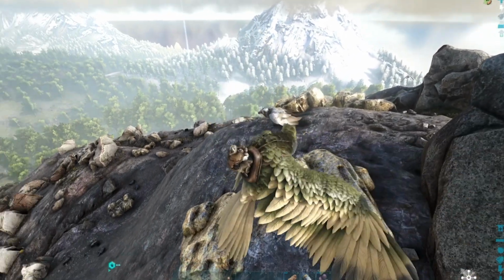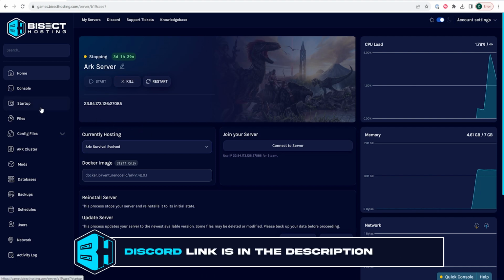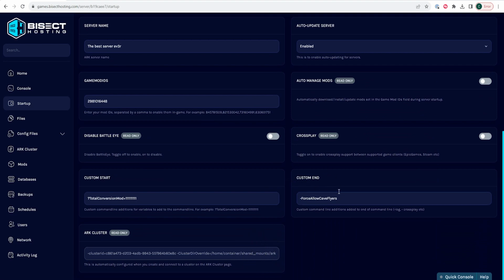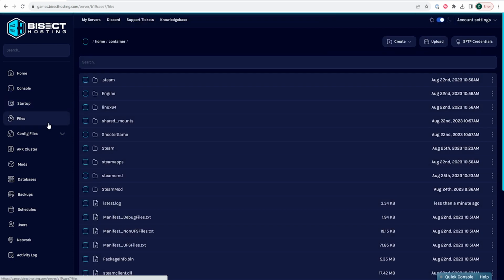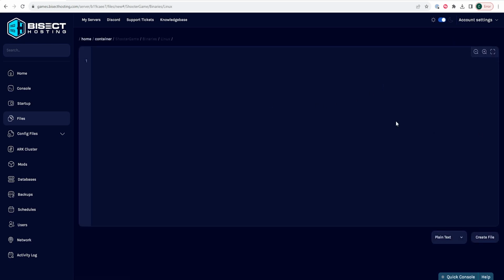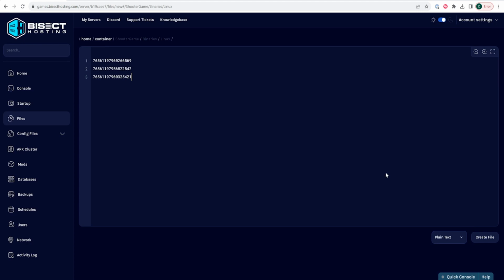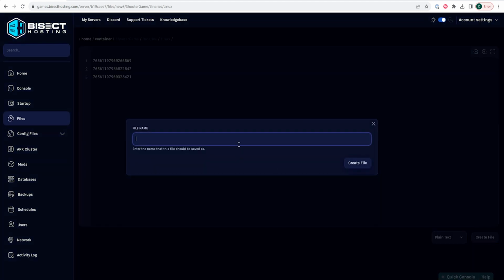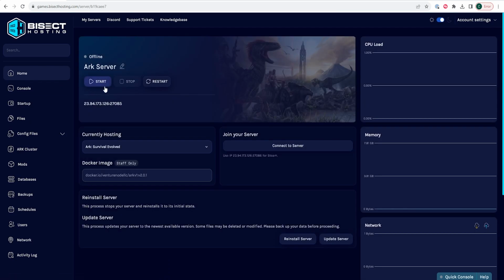How to Whitelist an Ark Server!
Learn How to Whitelist an Ark Server!

Whitelisting an Ark server allows server owners to control who can and cannot join the server. This helps if you want to keep the server to only a few players or if you want to work on the server with a few people to get it ready for everyone!

TIMESTAMPS:

0:00 Intro
0:25 Stop Server
0:23 Custom End
0:43 Creating Whitelist
1:34 Outro